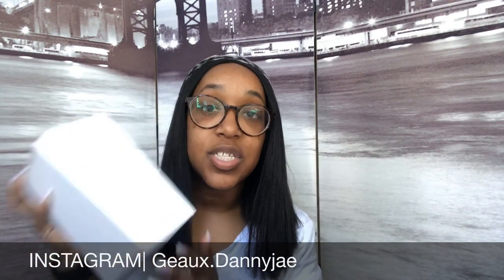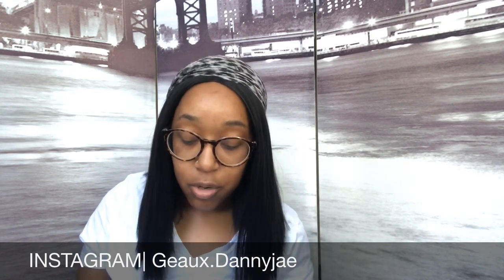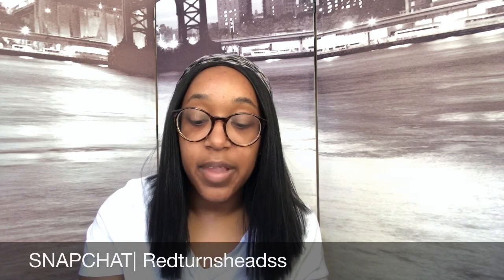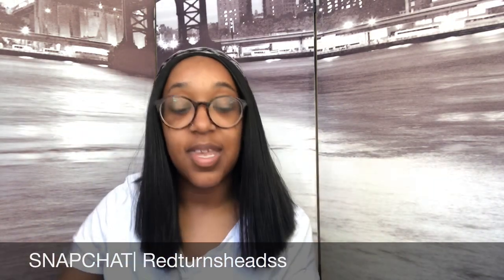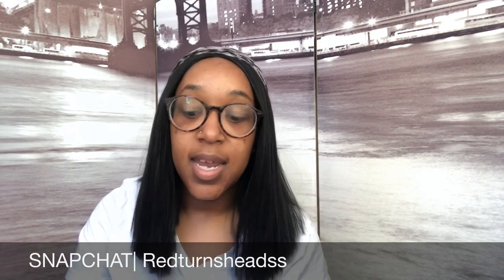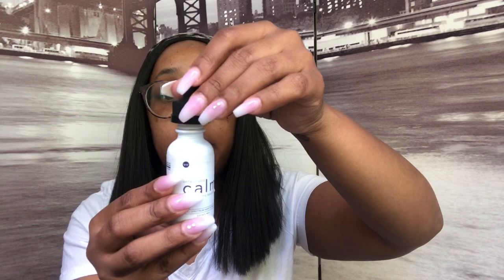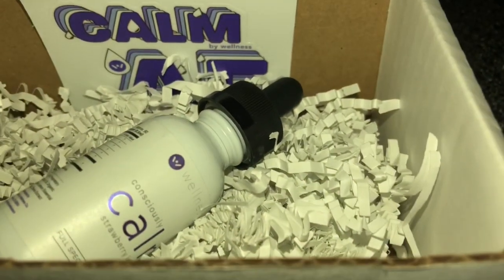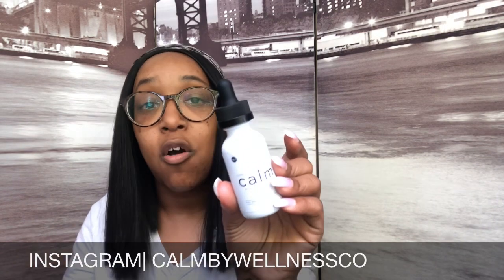BEST CBD OIL FOR WORKOUT PAIN, JOB STRESS, ANXIETY + SLEEP !!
What's up Danny gang.

Purchase your goodies here!!!

SEND ME LETTER, PHOTOS +THINGS !!!

OR
Daniella Jackson
4644 POWDER SPRINGS DALLAS RD
UNIT 2104